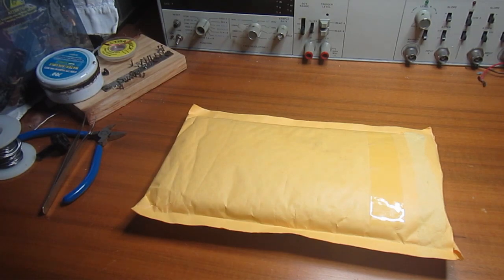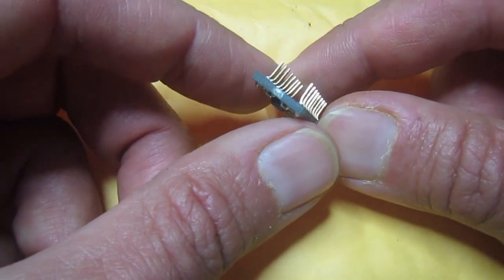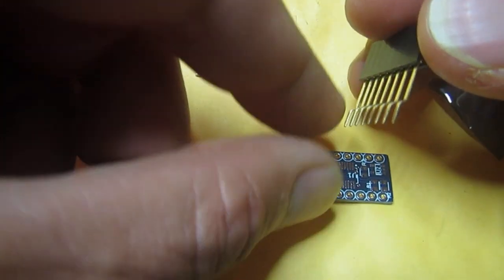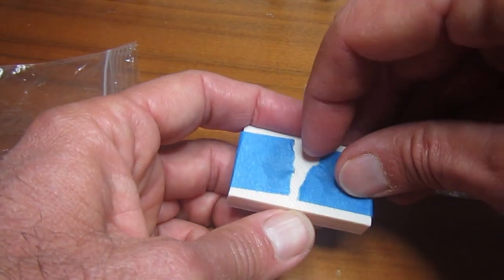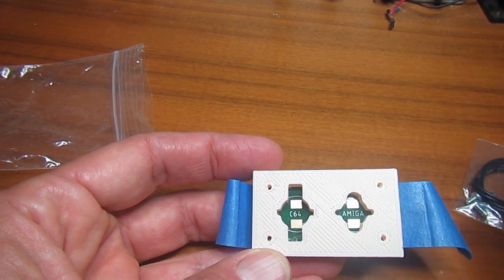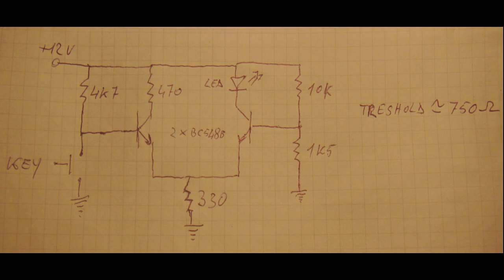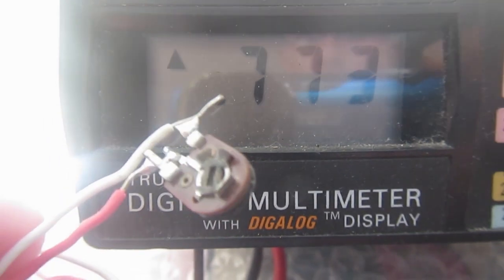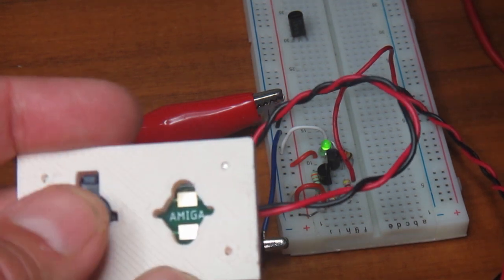IZ8DWF gets mail! MOS8701 replacement and key test fixture from Hey Birt!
The friendly Jeff Birt sent some presents! Good stuff for repairing and testing  Commodore machines!